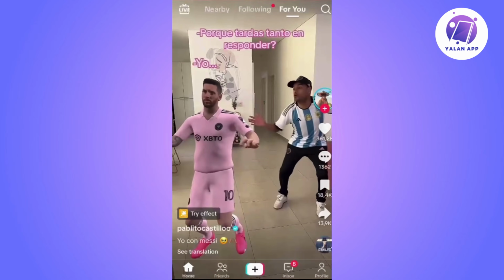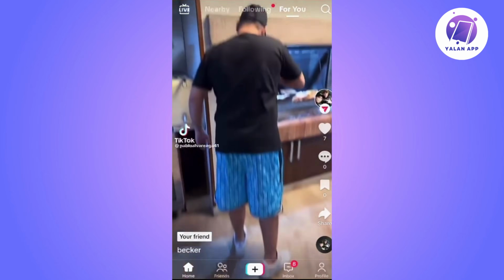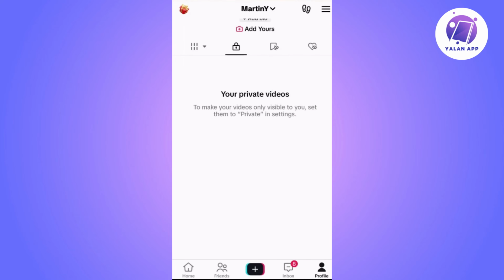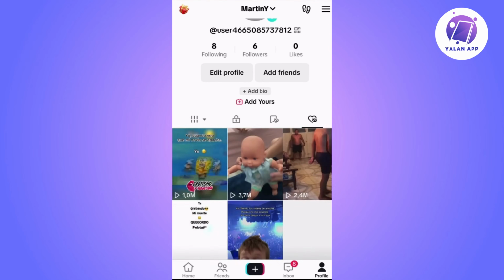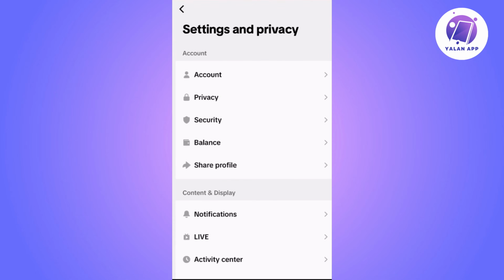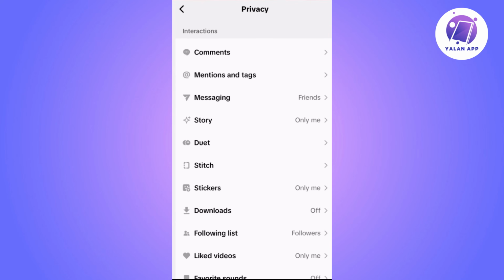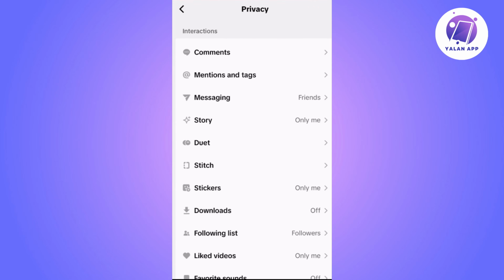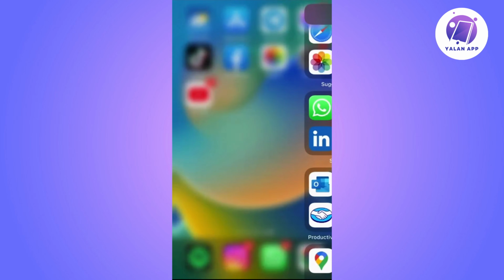How To Make Reposts Private on TikTok (2025)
Want to keep your TikTok reposts private? Watch this video to learn how.